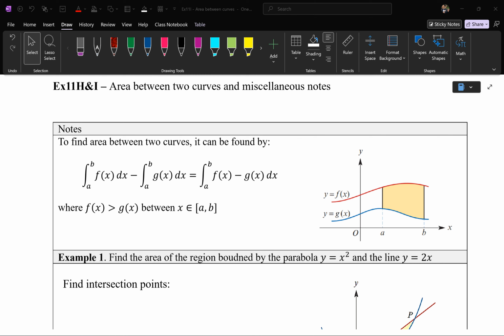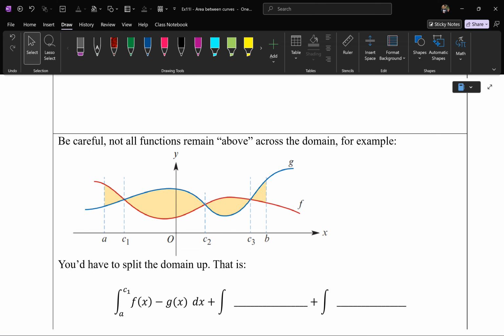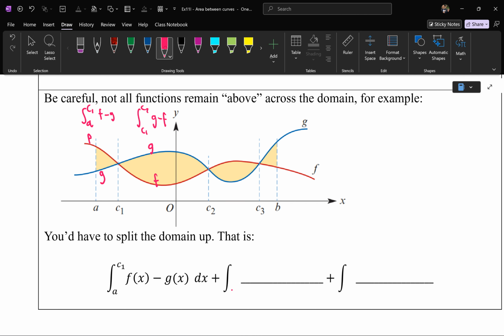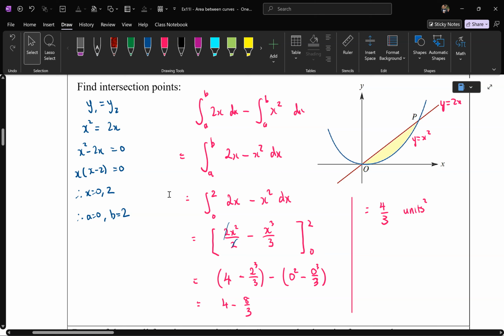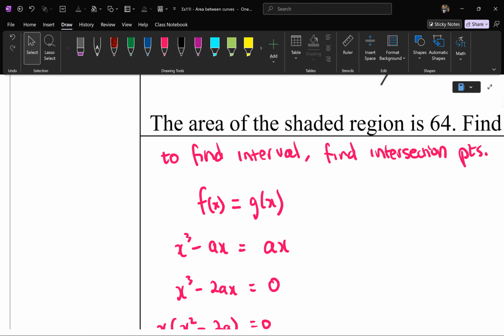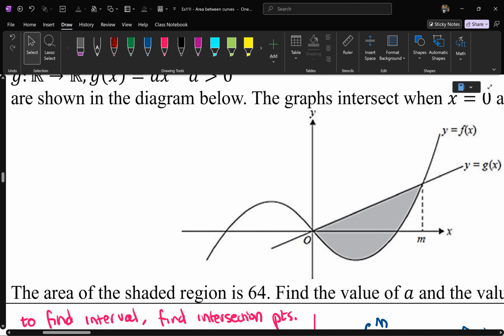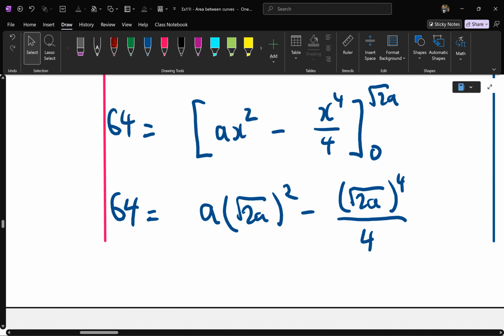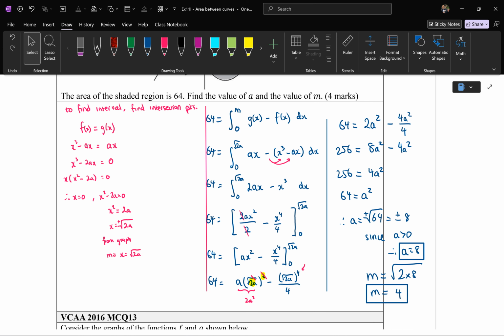Y12MM Ex11HI area between curves